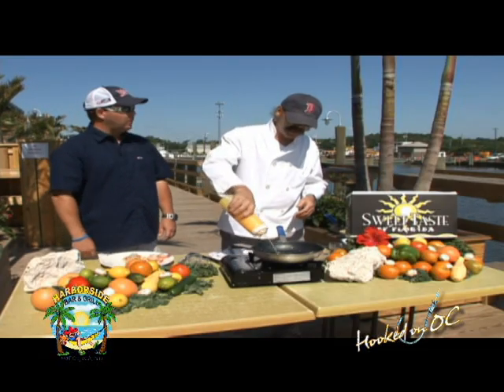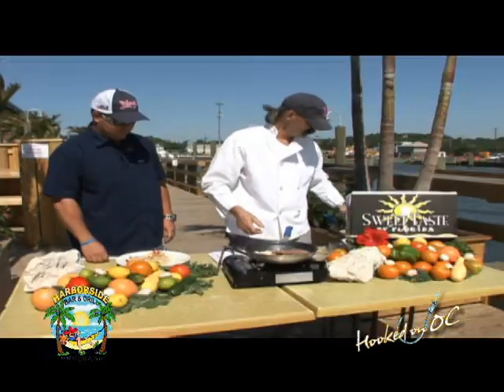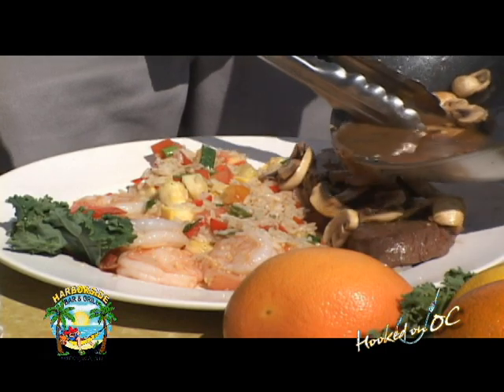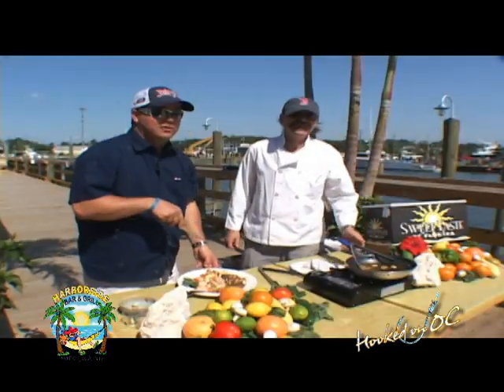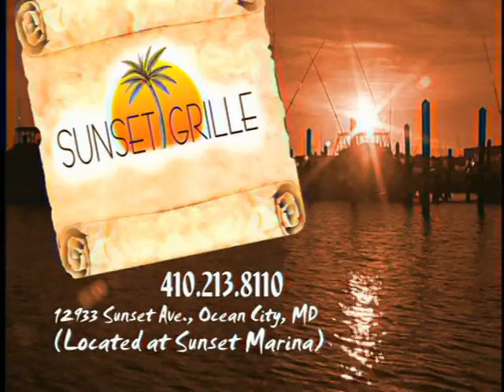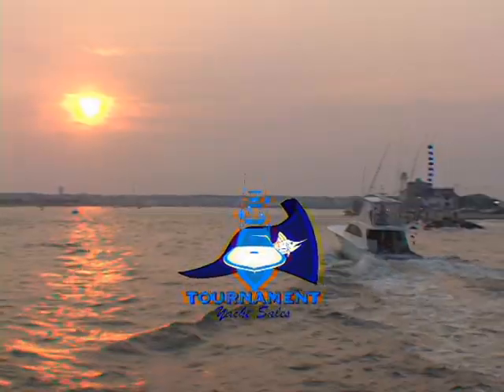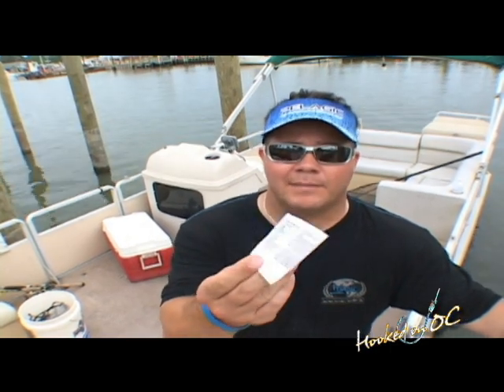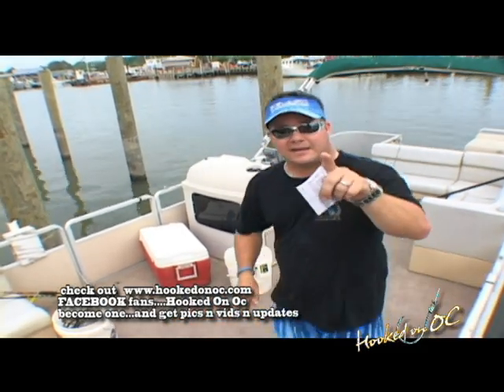Hooked On OC Episode #109 Part 4 of 4.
Hooked On OC Episode #109 part 4 of 4 with an exciting adventure with host Scott Lenox taking you aboard the "Pop Pop's Pontoony" fishing the bays for flounder and then a stop at Harborside Bar & Grill with Chef Jim Burke throwing down some amazing food. unscene!